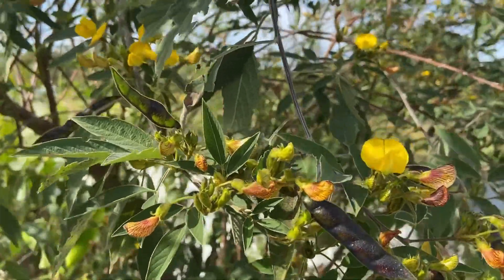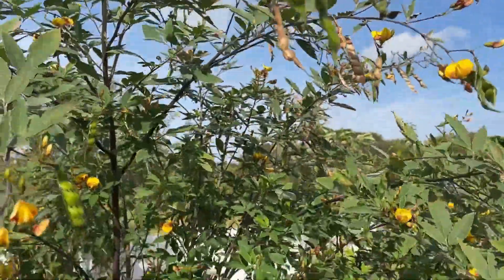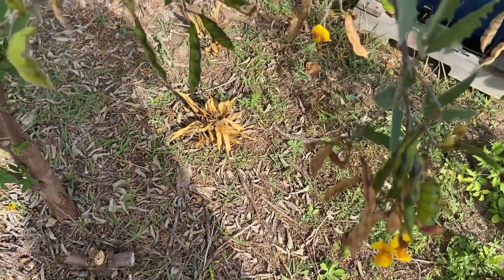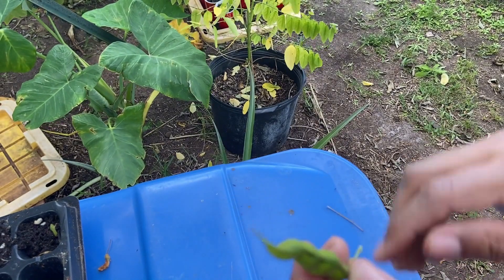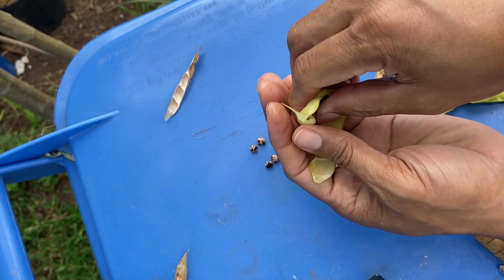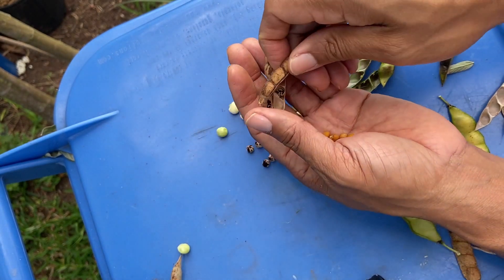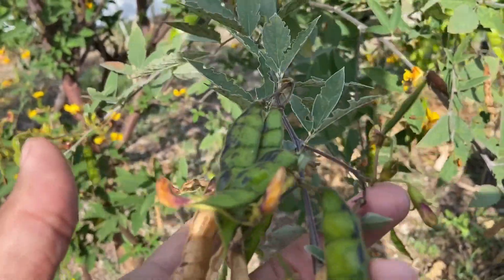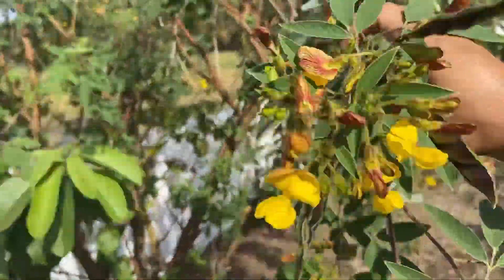GARDENING : WHAT IS PIGEON PEA (Toor Dal ) Gungo Peas Gandules